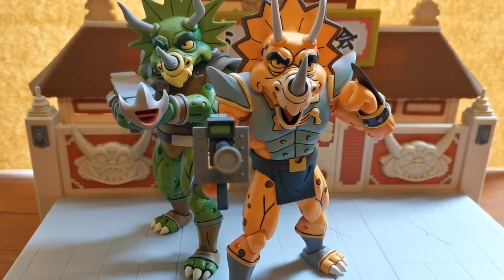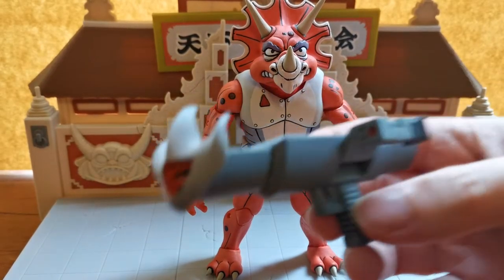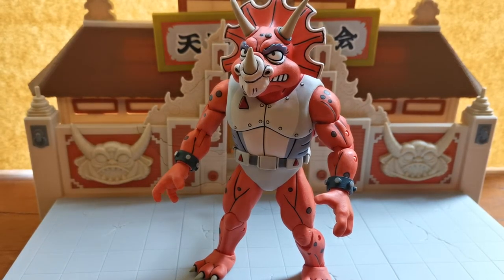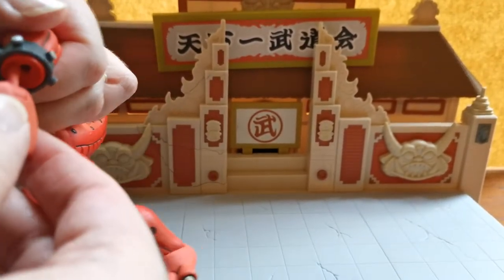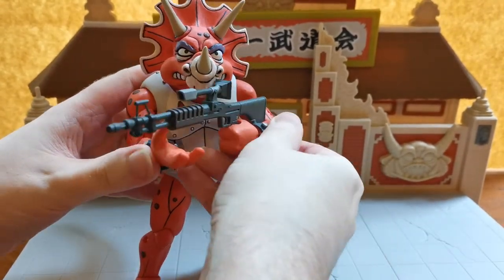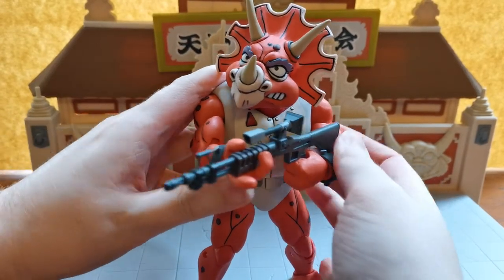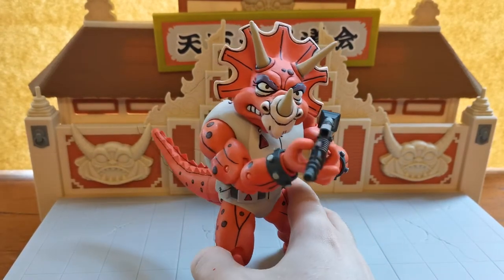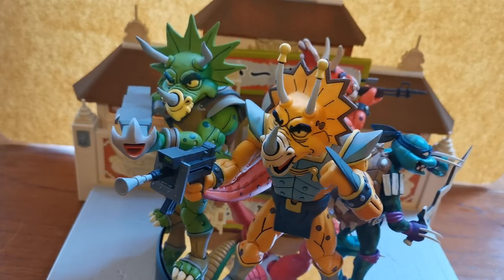Triceraton Infantry Soldier - Neca TMNT, Unboxing and Review Teenage Mutant Ninja Turtles Figures